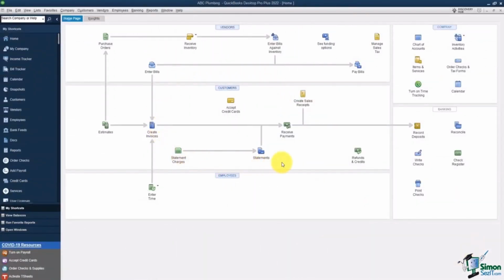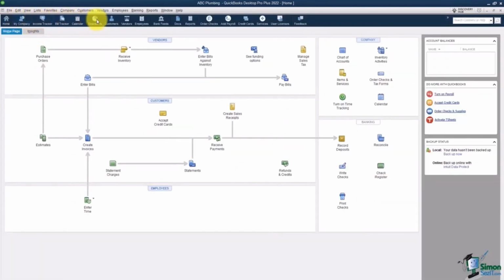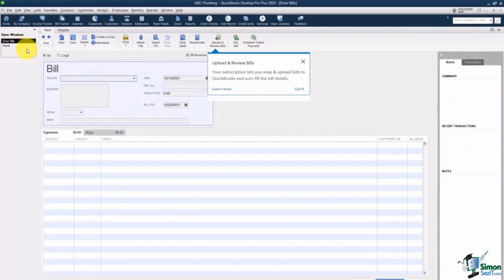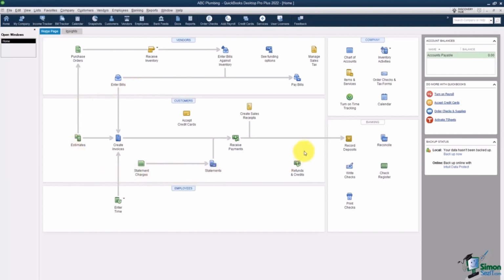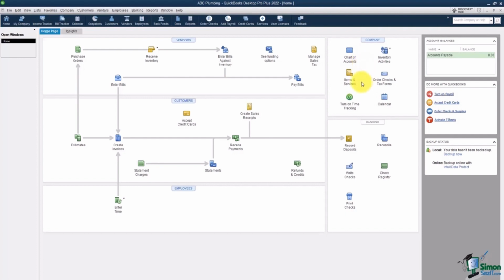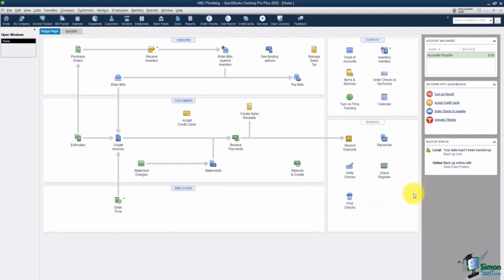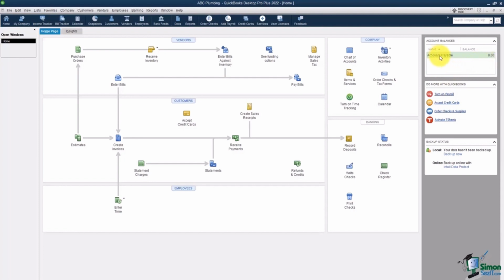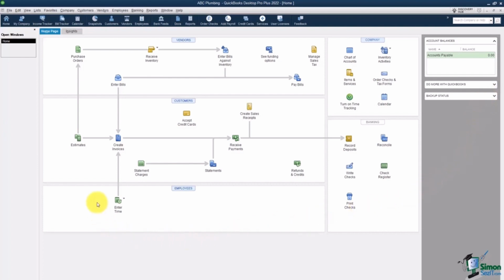Phần 1 : Quickbooks Environment